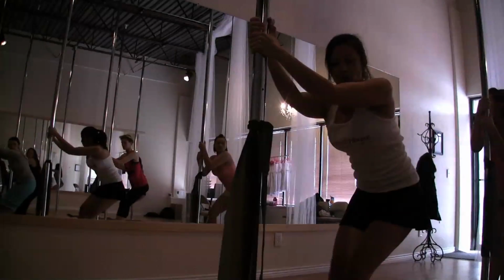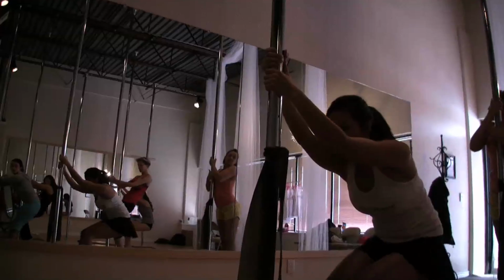BOOTY CAMP WORKOUT OF THE WEEK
Watch the Booty Camp for Dolls Workout of the Week at the DollHouse Pole Studio.
Video by Paul Aiken / The Camera